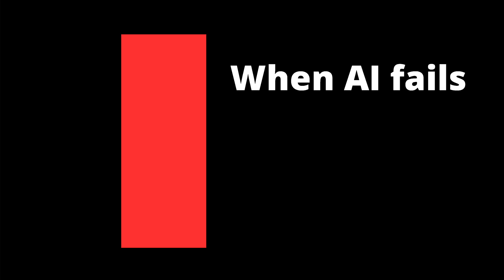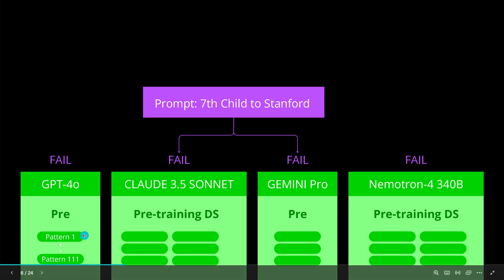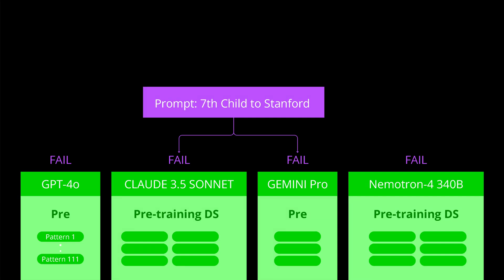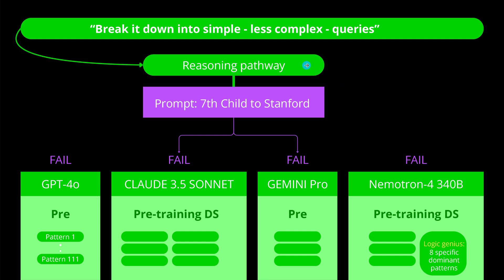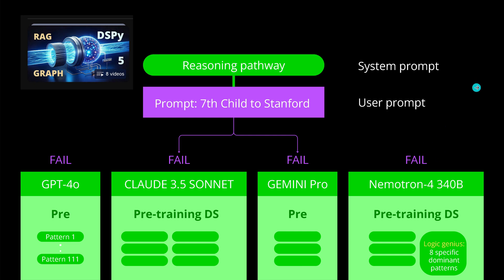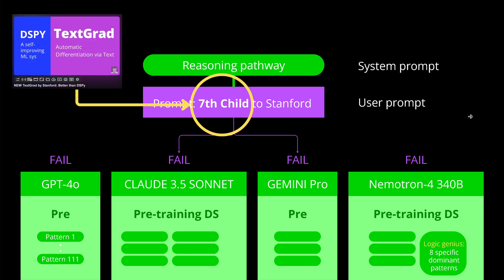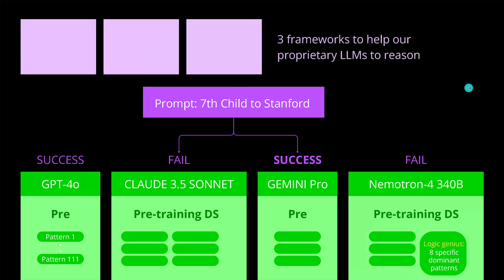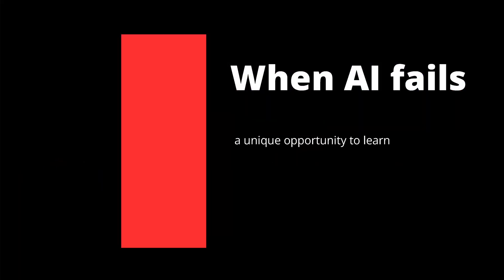Decoding AI's Blind Spots: Solving Causal Reasoning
How to Fix AI's Causal Reasoning Failures as evident in my last video on "Financial AI Brilliance: 7 Children at Stanford?"

Great response from the AI community on my prompt, testing causal reasoning, where all LMMs failed.

Here now my response.